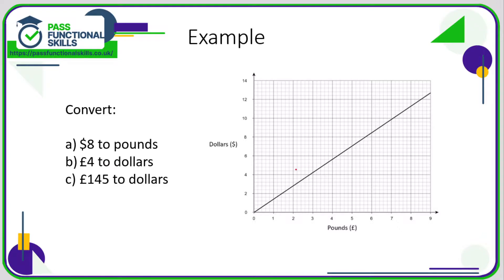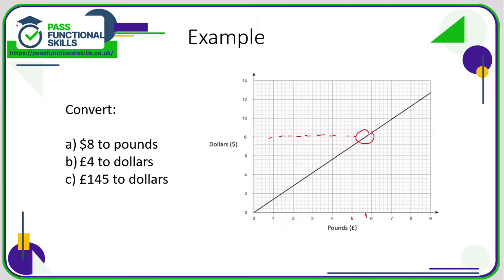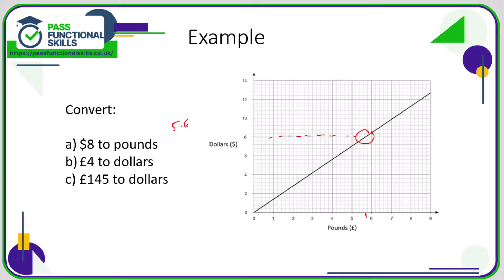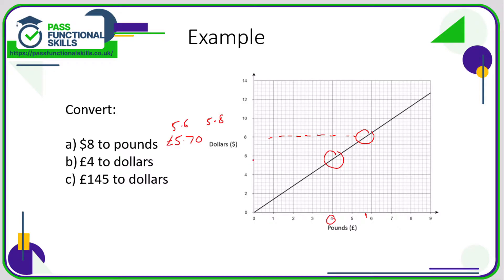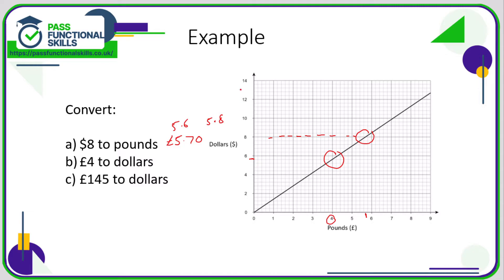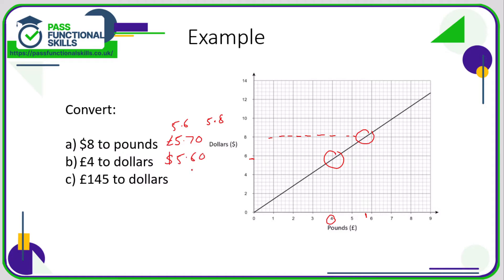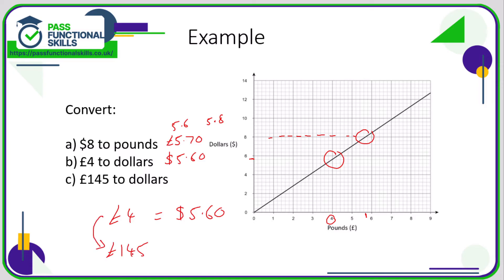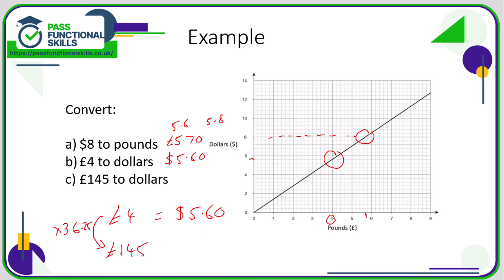Measures, Shape and Space - Conversion Graphs (Video 2)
This is the Pass Functional Skills revision video on Measures, Shape and Space - Conversion Graphs (Video 2).